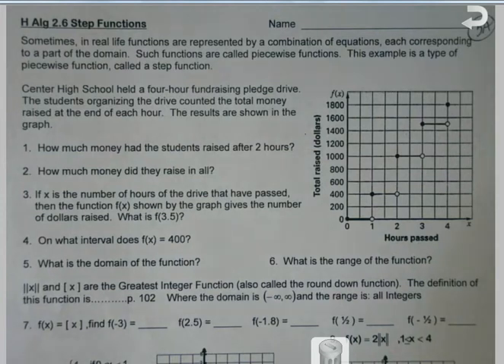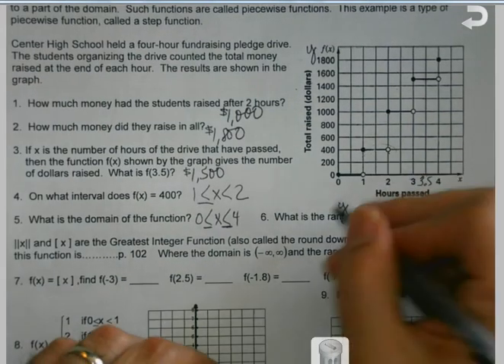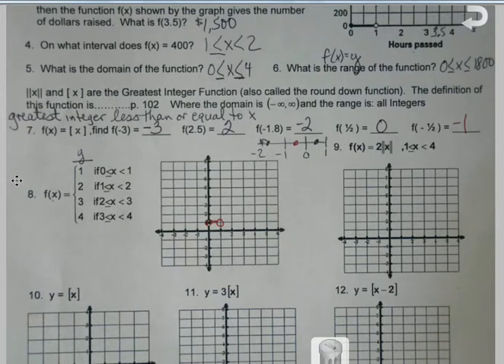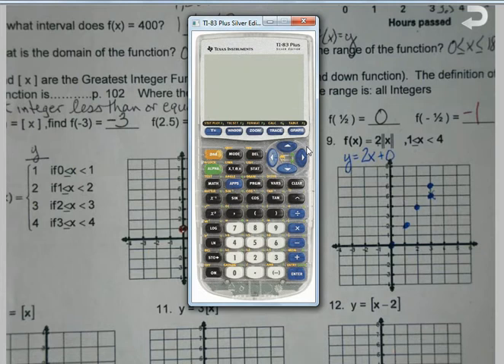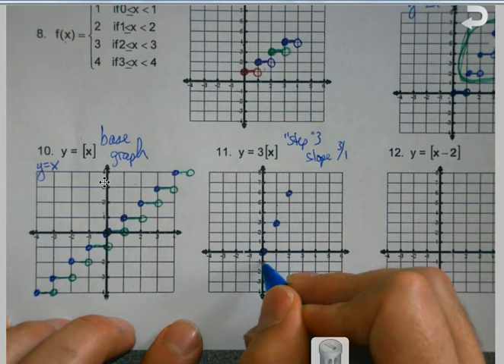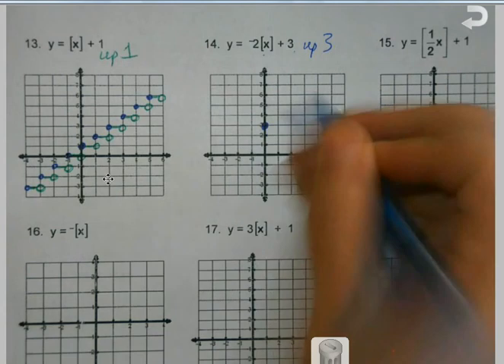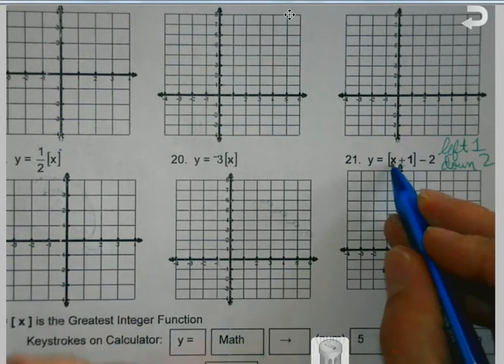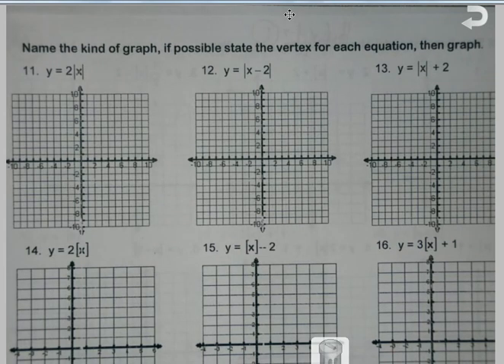Honors Alg 2 Unit 1 2.6 Step Functions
Wed discuss applications and how to produce step functions given a function with or without restrictions.  If you can graph a line, you can graph a step function!!